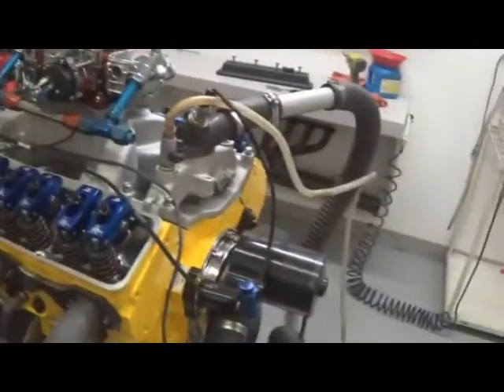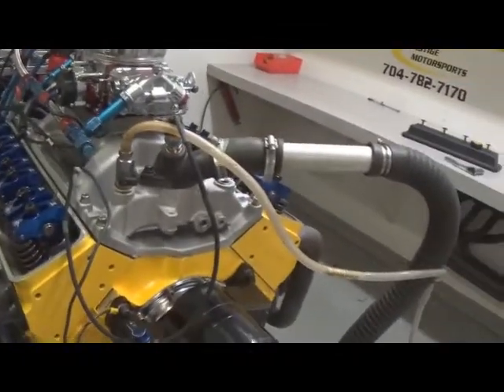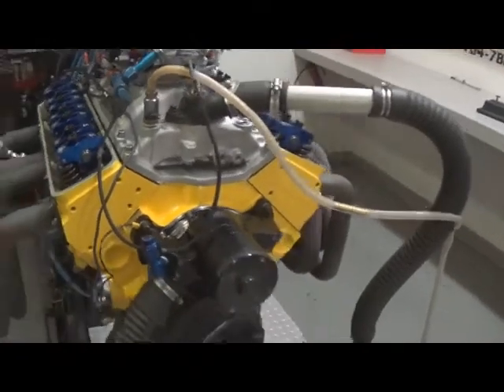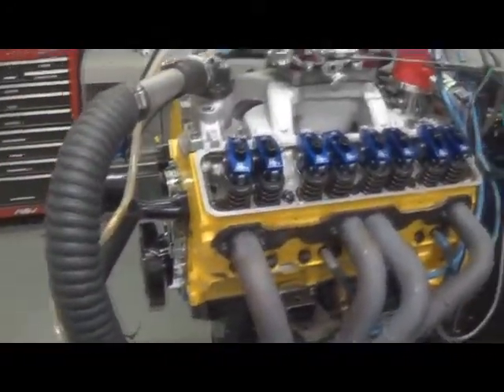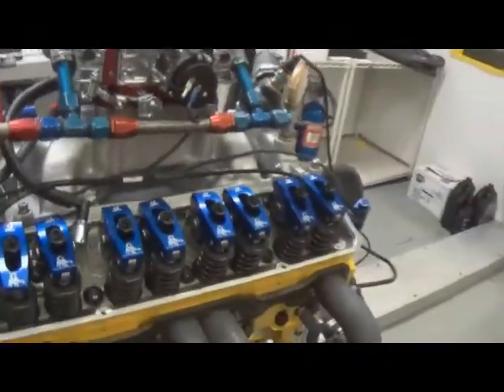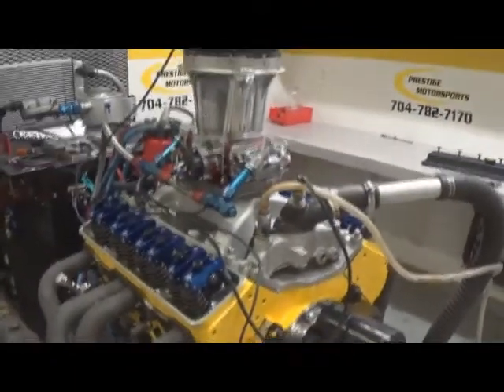MARINE BASED 383 SBC 420HP/460TQANDY LAYCOCK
PRE-C383-M2 383 Stroker base 420HP/460TQ. Eagle Forged steel crank, 6inch H beam forged rods, Coated bearing package, Forged pistons, Dart or Edelbrock aluminum Heads W/ Extreme Duty Exhaust valves, Comp hydraulic roller camshaft, Scorpion Roller Rockers, Edelbrock Air gap intake manifold, Marine extra capacity oil pan
We Offer Complete Restorations from partials to completes along with ONE OFF CUSTOMS
About Us